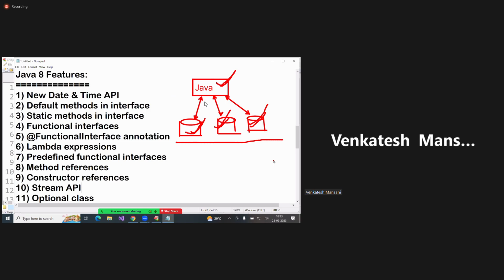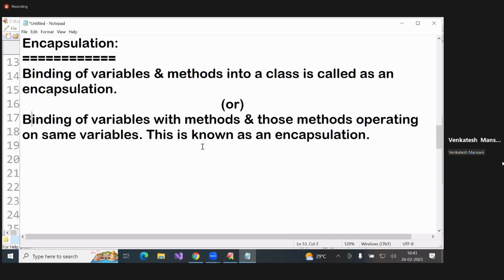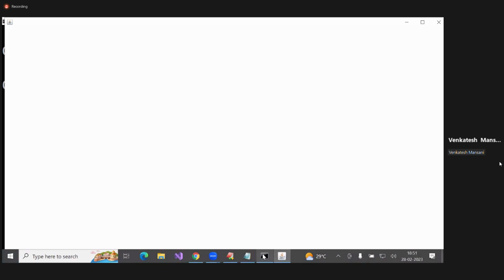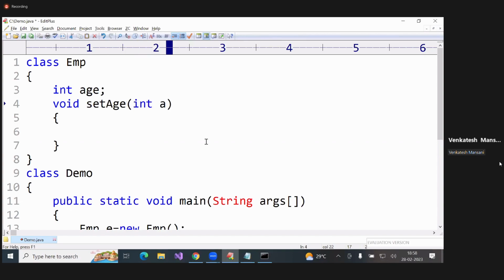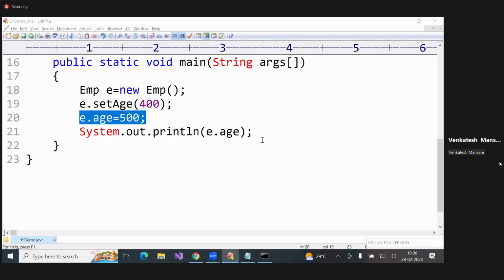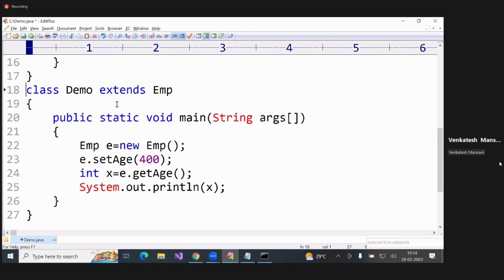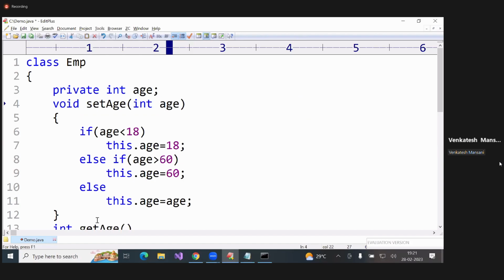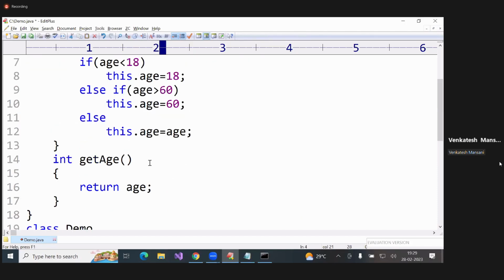28/2/23 java part2